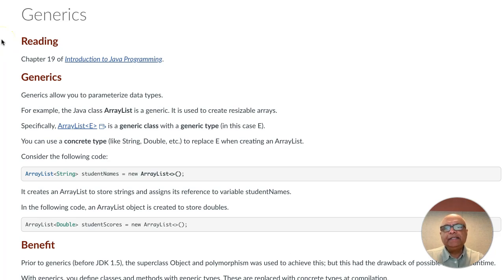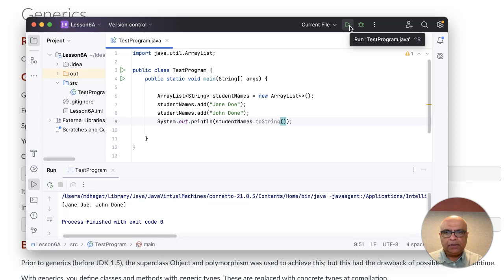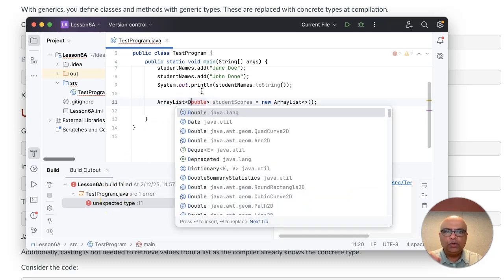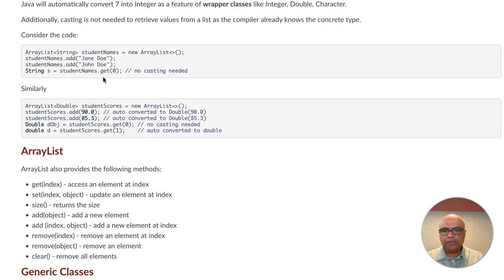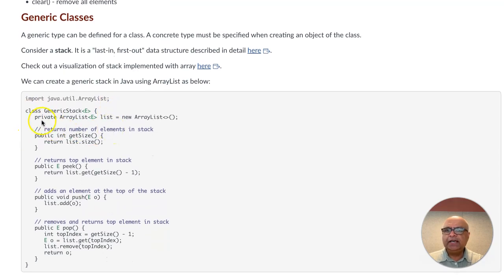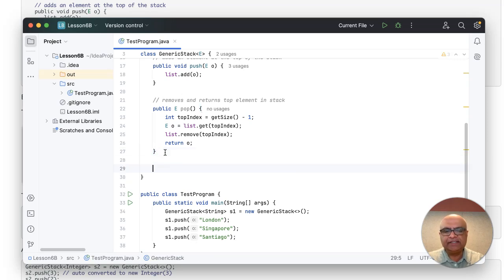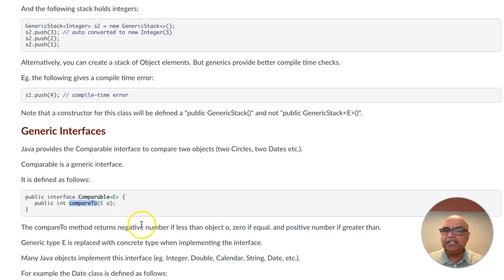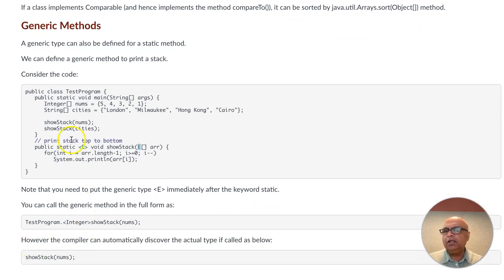Generics with Java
Details, with Java, of generic classes, generic types, benefits of generics, using wrapper classes, ArrayList and its methods, the stack data structure, generic interfaces and generic methods.